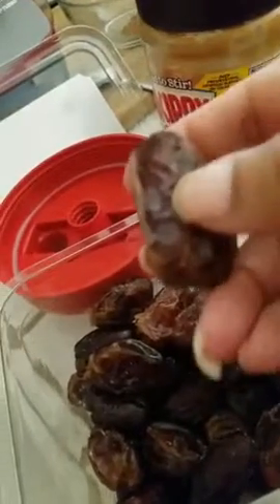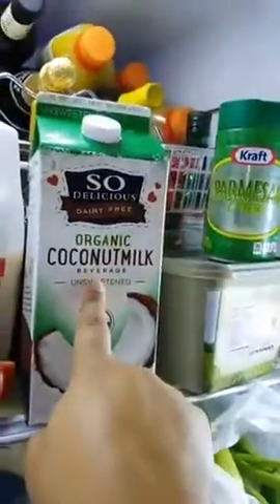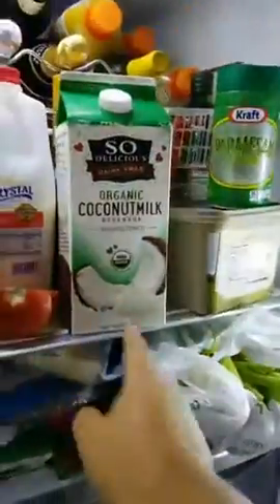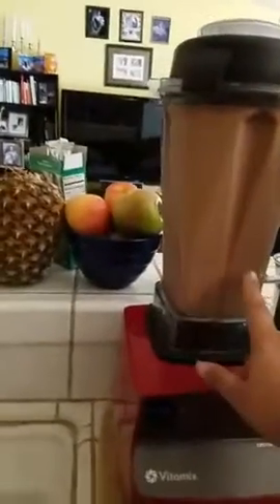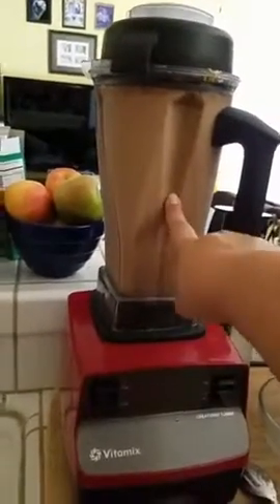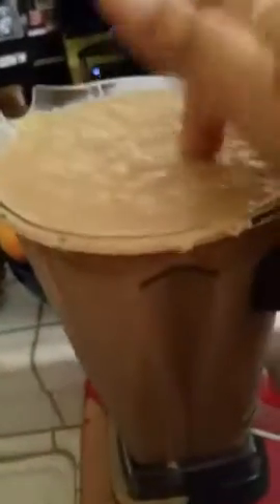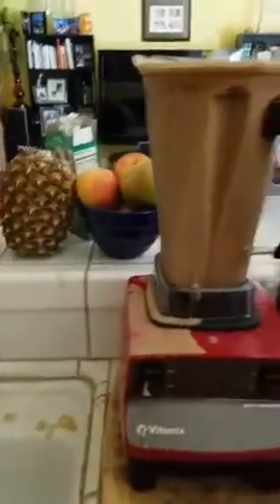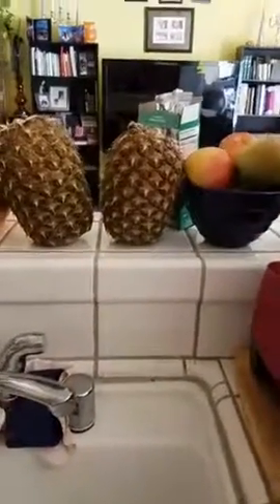Raw Vegan Smoothie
Join me as I make a Raw Vegan Smoothie. This was a Facebook stream. This turned out yummy. I hope you enjoy it as much as I  did.

15 mejool dates
5 bananas
30 ounces of water
15 ounces of coconut milk
2 heaping tablespoons of peanut butter
Cacoa powder to taste

15dates
5 ripe bananas
30onces of purified water
15 ounces of coconut milk
2 heaping tablespoons of natural peanut-butter
2 teaspoons of Caco power or nibes